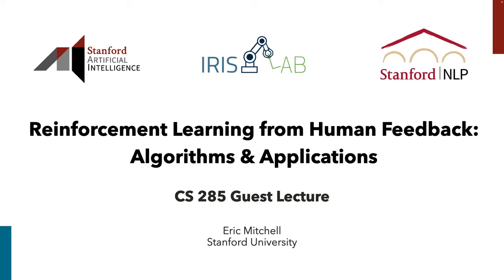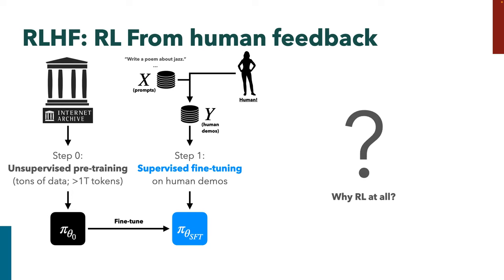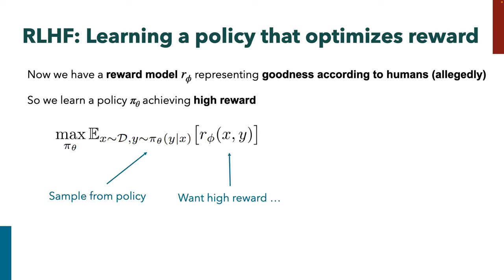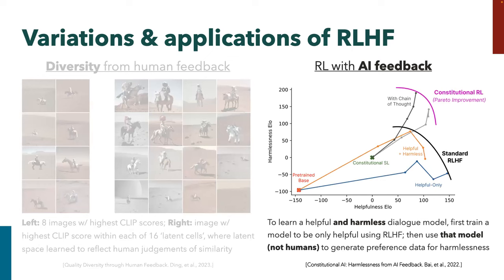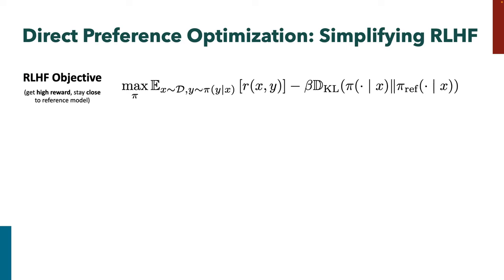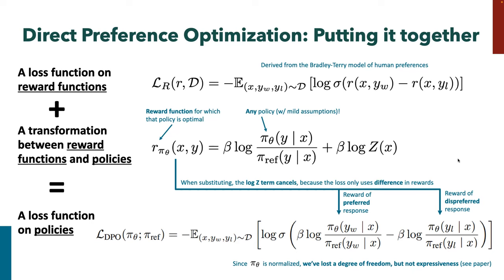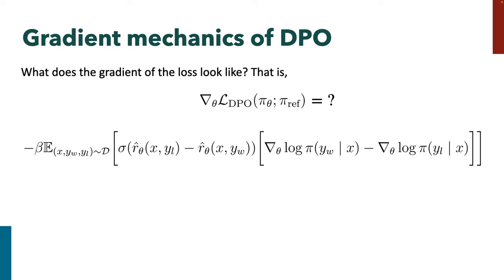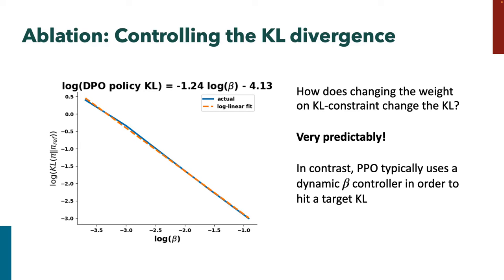CS 285: Eric Mitchell: Reinforcement Learning from Human Feedback: Algorithms & Applications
Guest lecture in CS 285 by Eric Mitchell (Stanford)